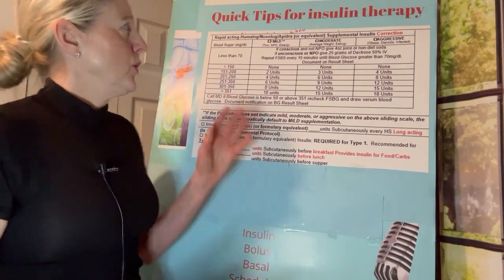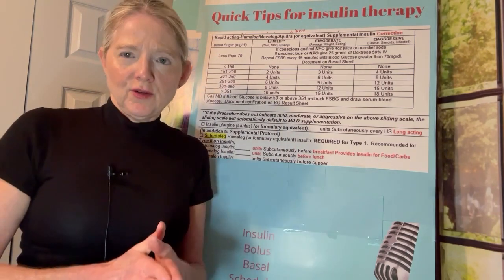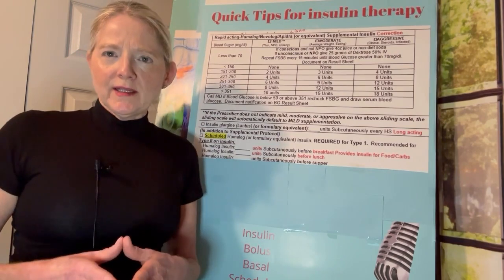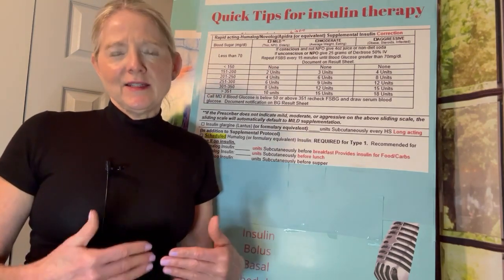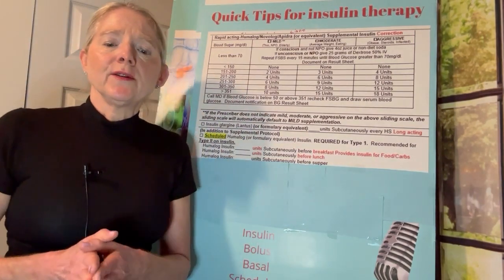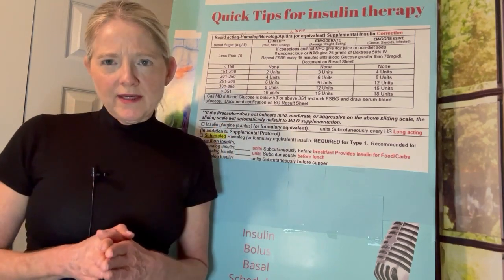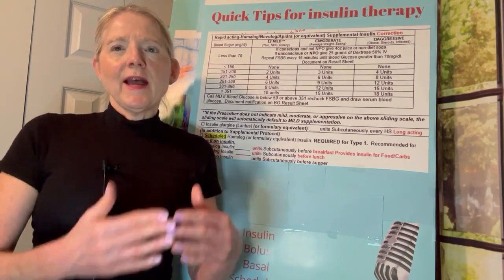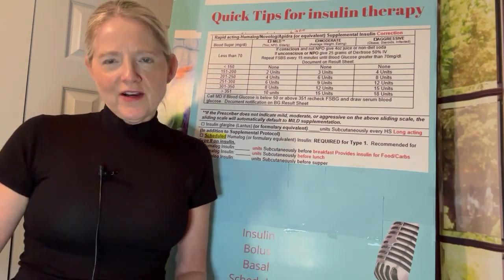Insulin Therapy Quick review V3 Min.7